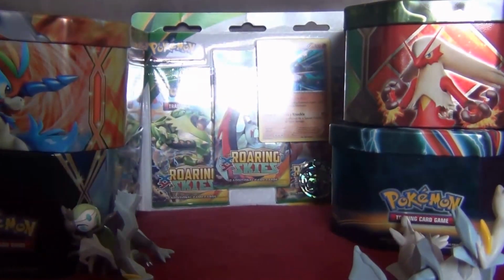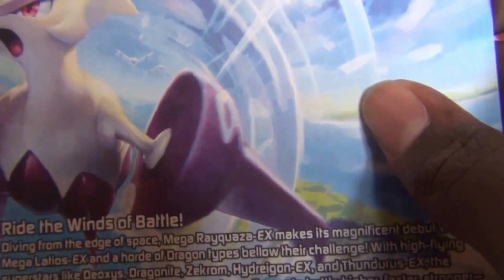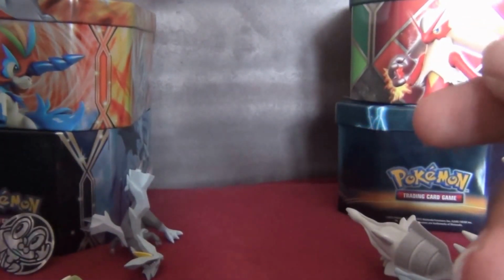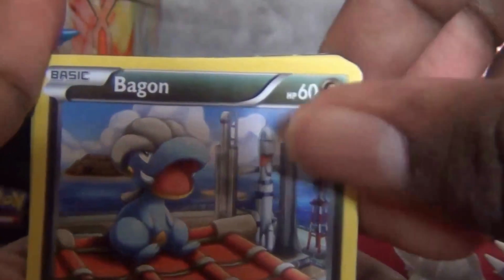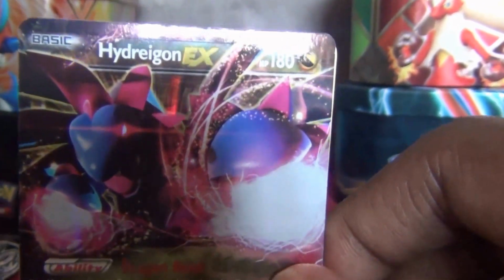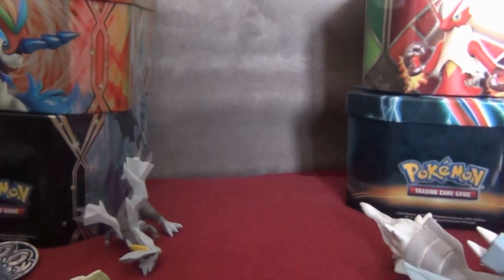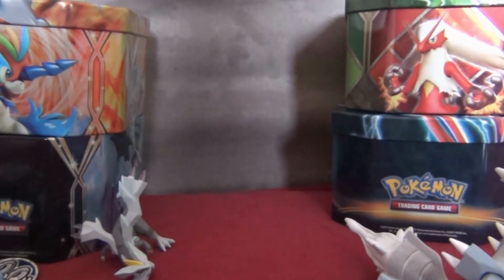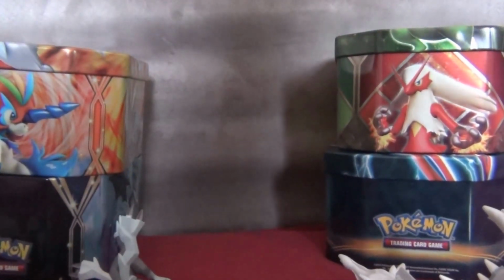Pangoro Blister pack opening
New Pangoro opening